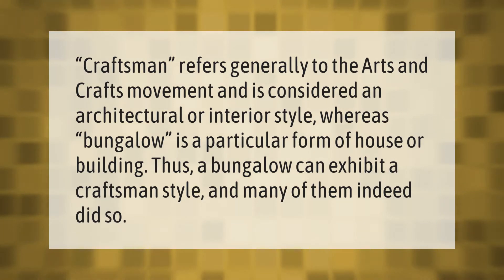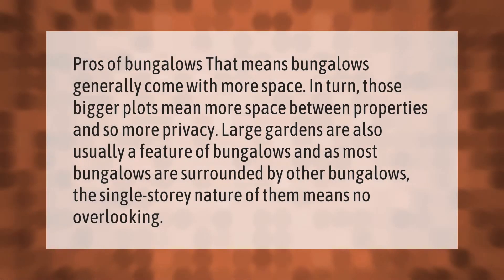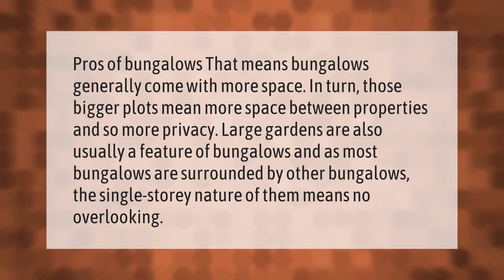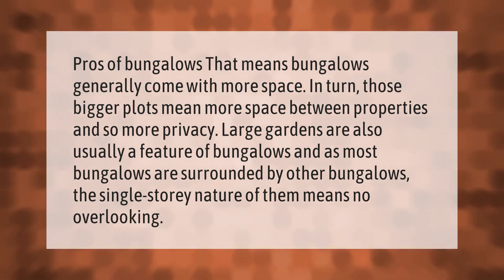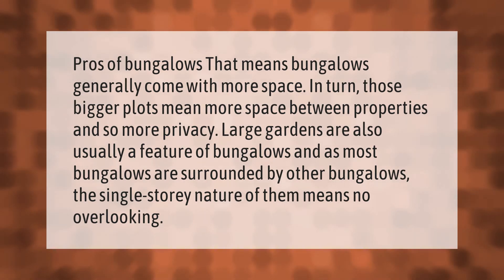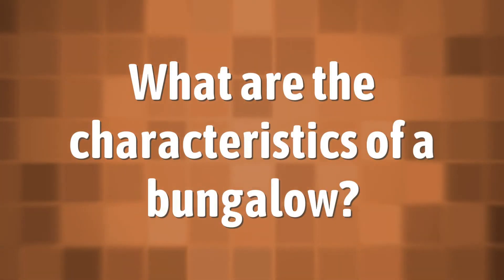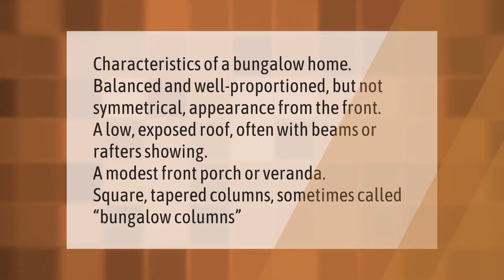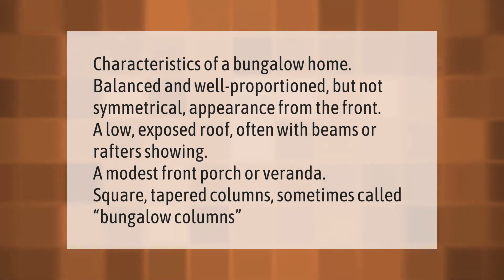What is the difference between a craftsman and a bungalow?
00:00 - What is the difference between a craftsman and a bungalow?
00:37 - Why are bungalows so popular?
01:10 - What are the characteristics of a bungalow?

Laura S. Harris (2021, January 15.) What is the difference between a craftsman and a bungalow?
    AskAbout.video/articles/What-is-the-difference-between-a-craftsman-and-a-bungalow-208200